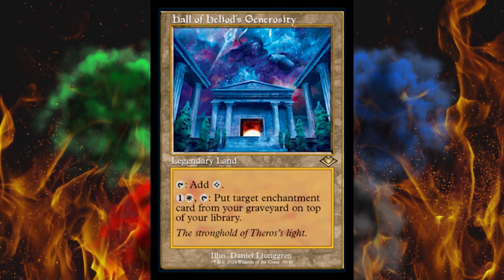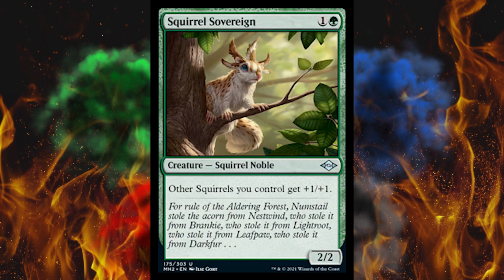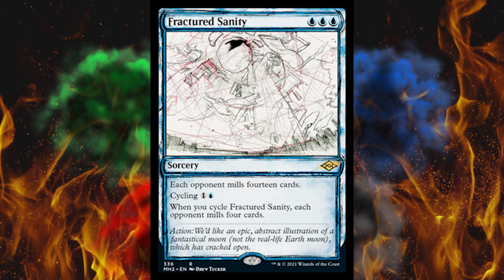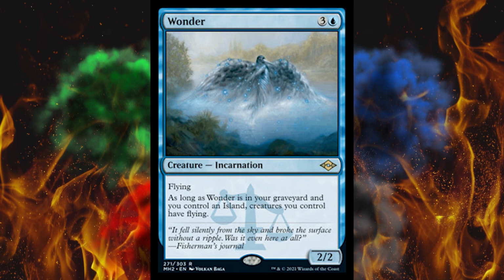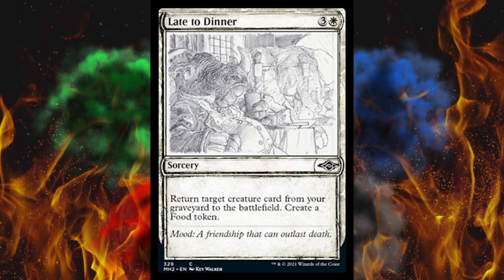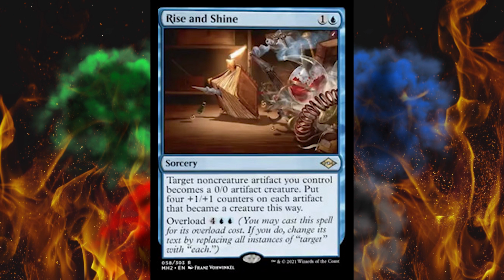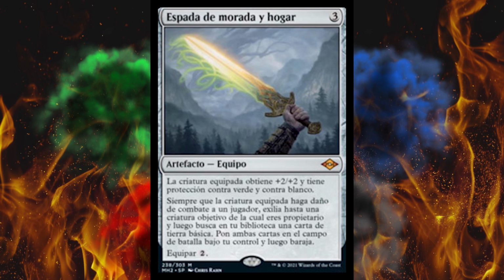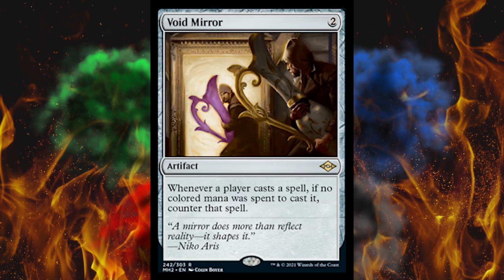More Crazy Modern Horizons 2 Spoilers - Sword Time!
Buckle up for this one. It's time for some crazy new card spoilers from Modern Horizons 2. Get ready for new sword, new degenerate mill trash, and a few innovative and interesting cards.